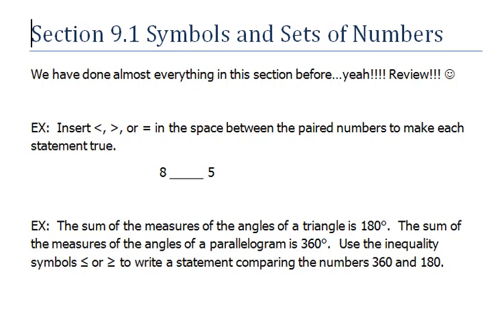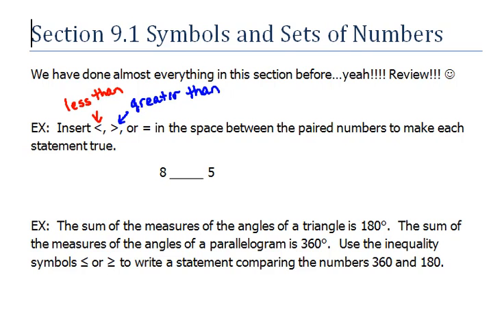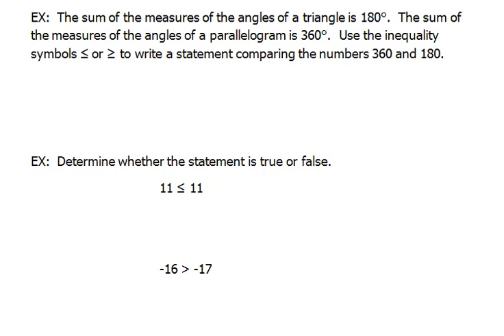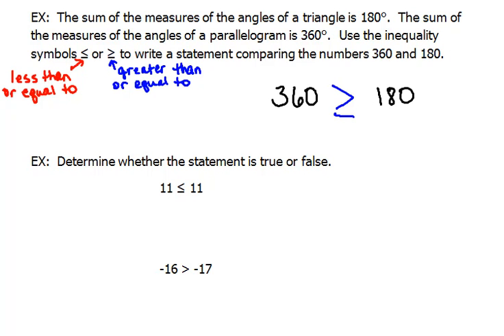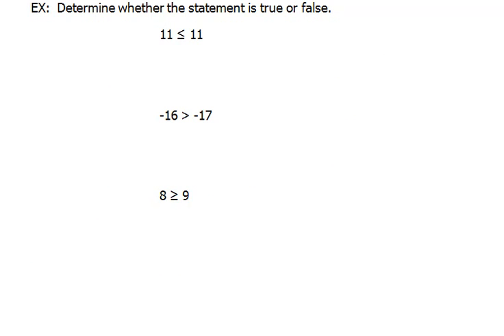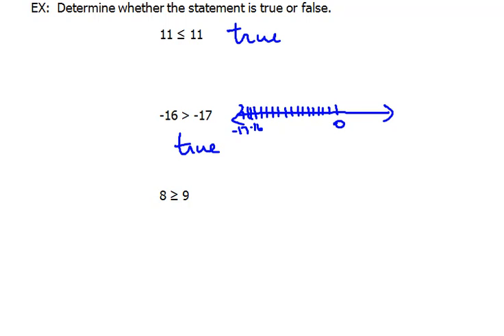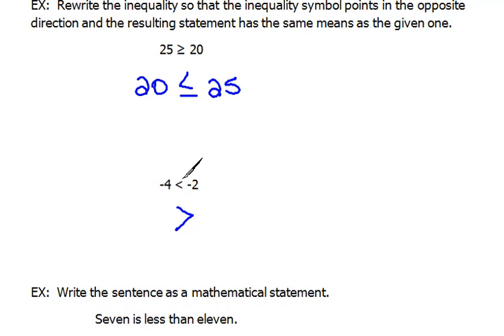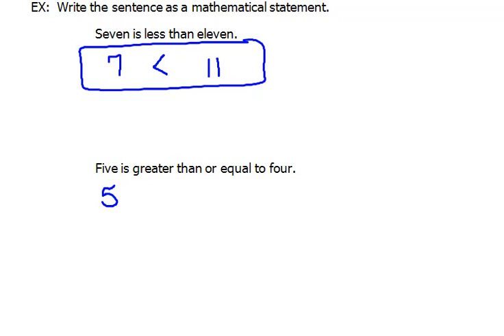Inequalities-Comparing Numbers 9.1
Beginning inequalities, symbols, comparing numbers